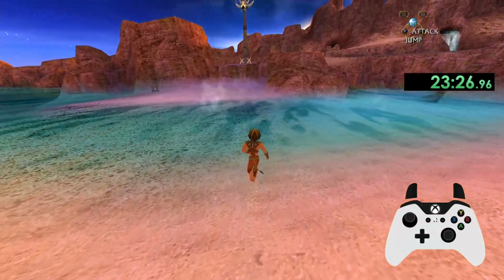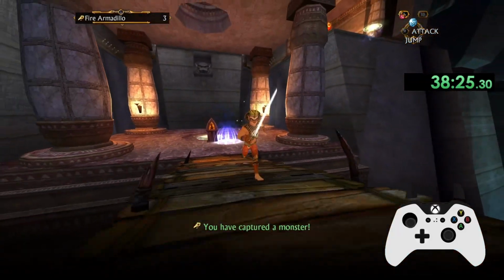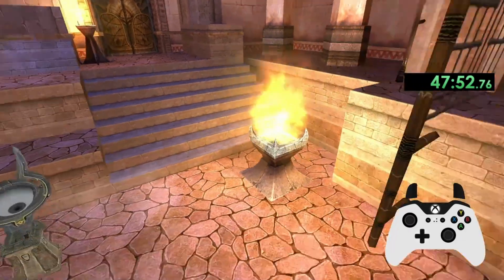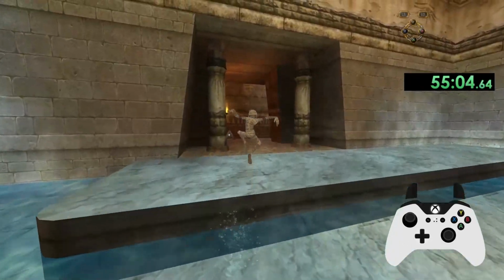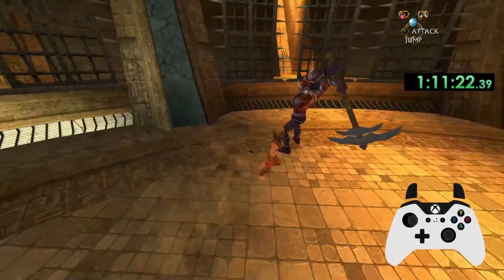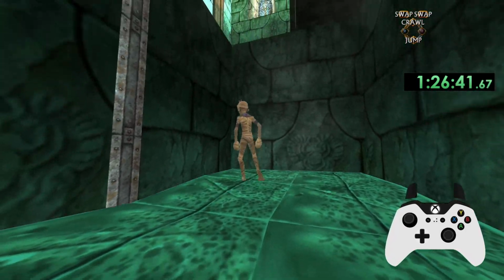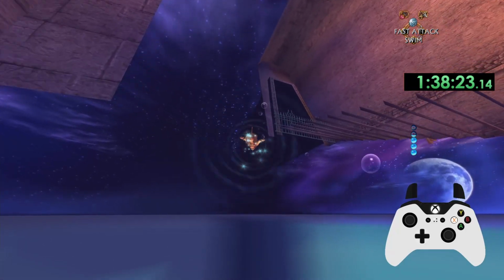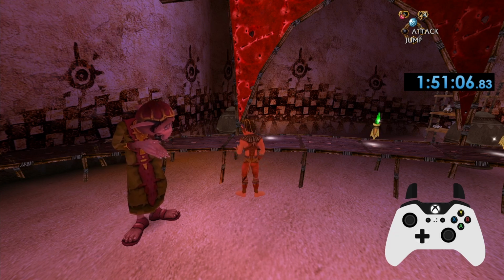How fast can you collect All Abilities? - Sphinx and the Cursed Mummy Speedrun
This week's challenge was to collect every ability item listed in the Book of Sphinx as fast as possible! Enjoy :)